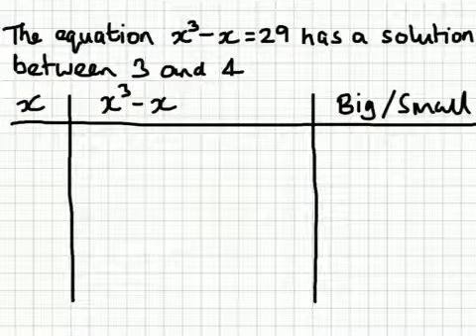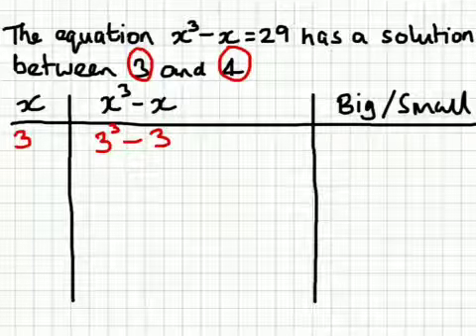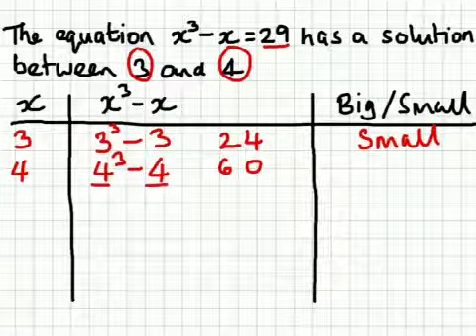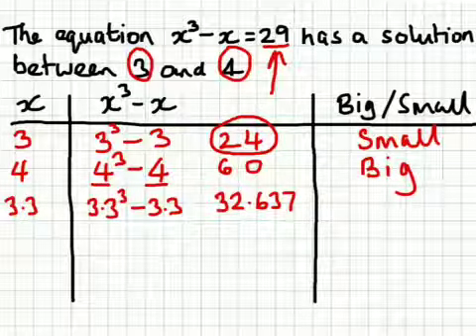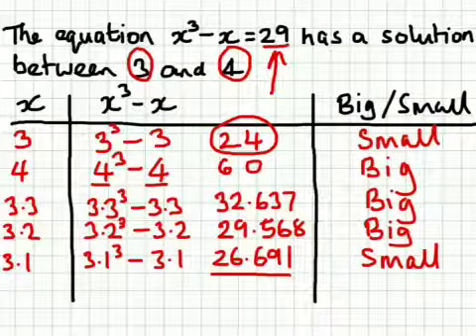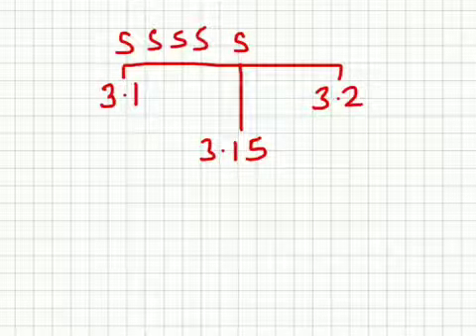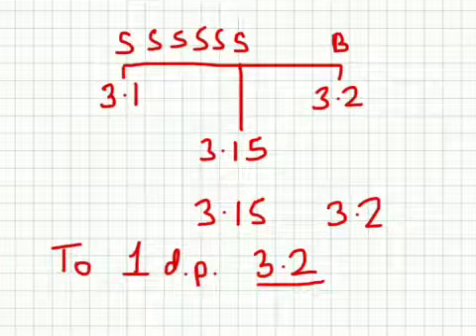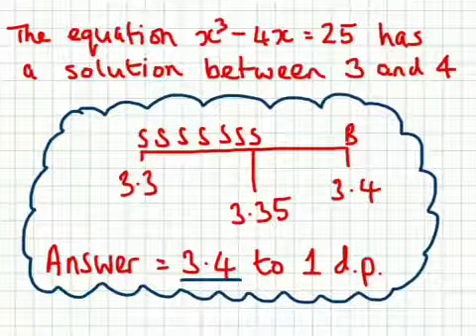Trial and Improvement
Using trial and improvement to solve an equation to 1 d.p.